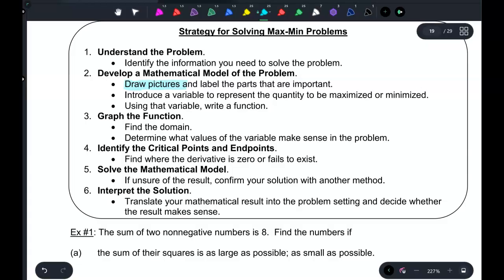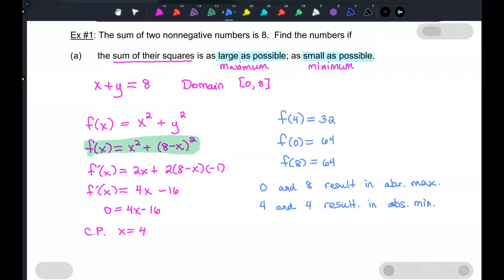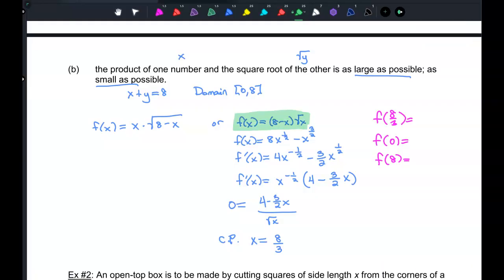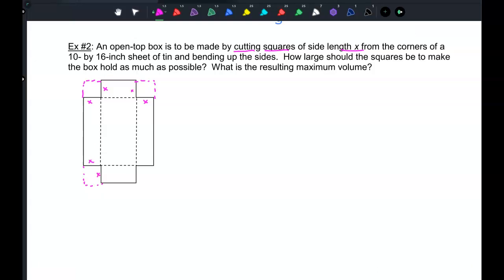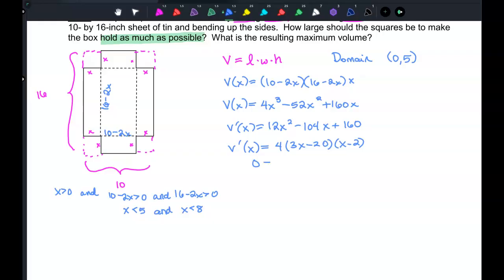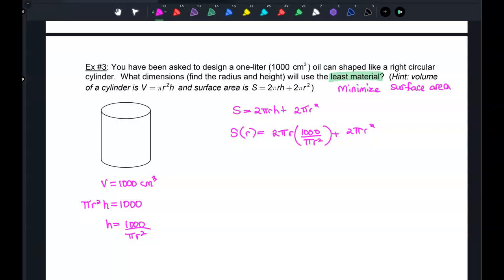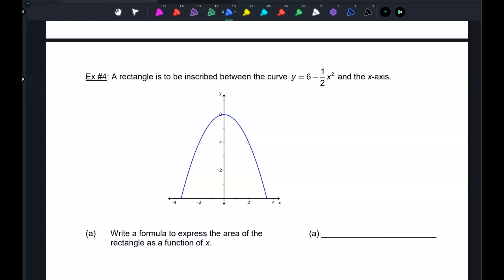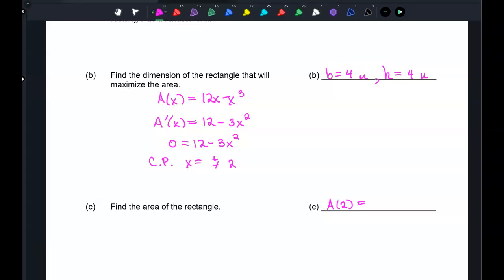AP Calc AB Lesson 5.4 2025-26